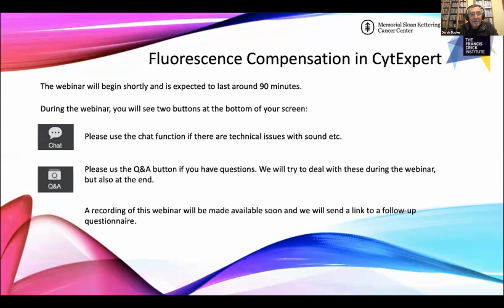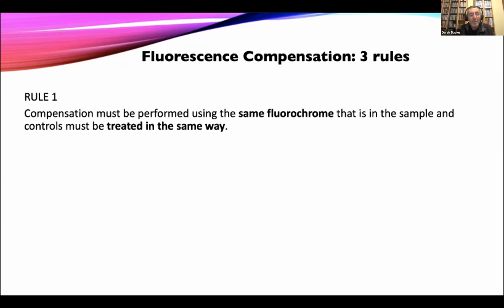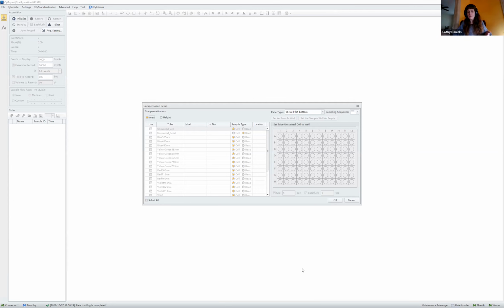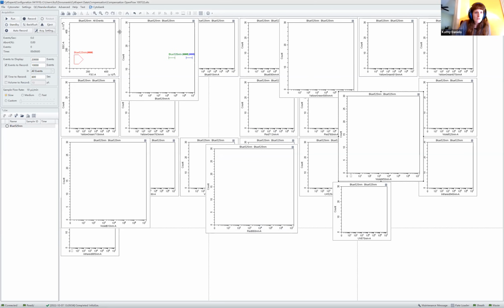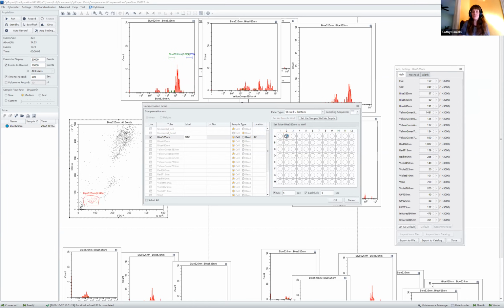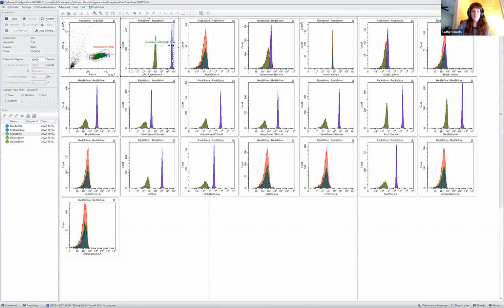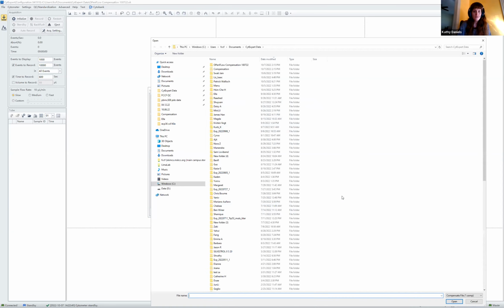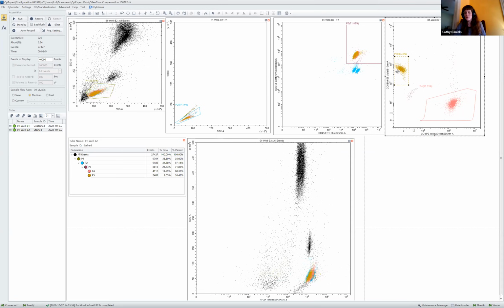OpenFlow: Multicolor Flow With Compensation Using a CytoFLEX LX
In any multicolor experiment, we will need to account for spectral spillover using the process of fluorescence compensation. In cytometers
that allow users to change voltages or gains, adjusting the fluorescent detector settings is a critical step as this will affect the compensation
values. In this webinar we will use the CytoFLEX LX flow cytometer and Slingshot Bio's TruCytes™ TBNK Controls & SpectraComp® Compensation Beads to demonstrate the setting of gains and how to calculate compensation using the CytExpert software.